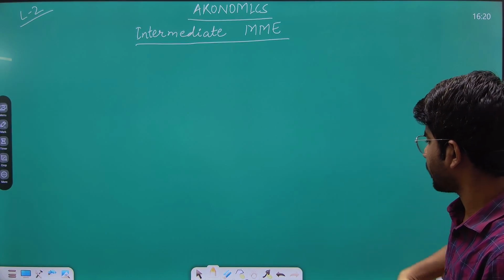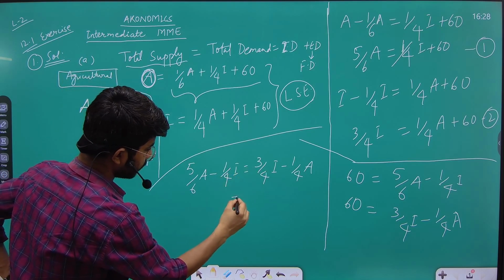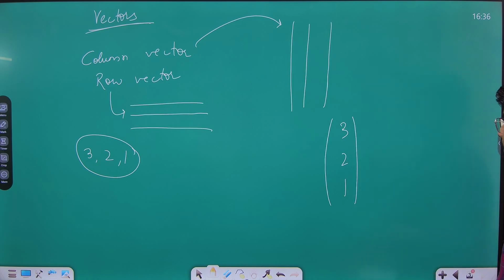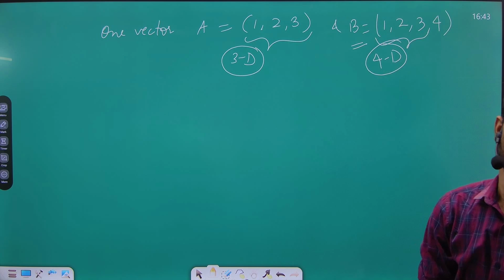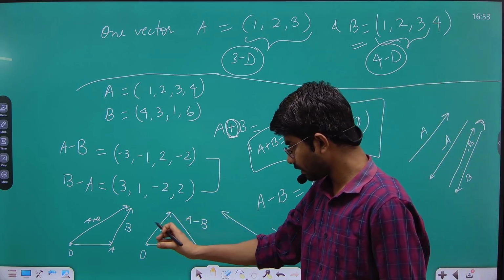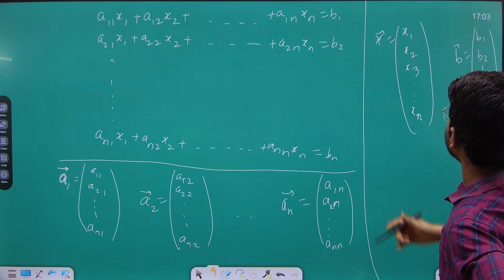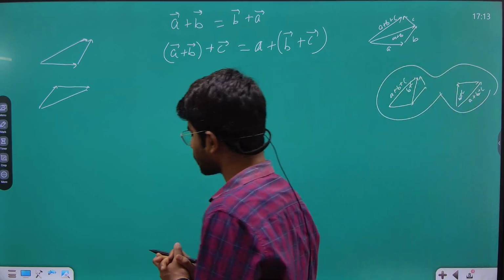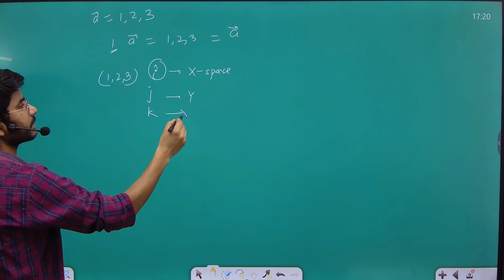Intermediate MME | Sem-2 | DU | Lecture-2 | Akonomics | Economics | BA (Hons) Economics | Akshay sir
Intermediate Mathematical Methods for Economics | Introduction | Akonomics | Economics | BA (Hons) Economics | Sem-2 | DU | Akshay sir | Lecture-2